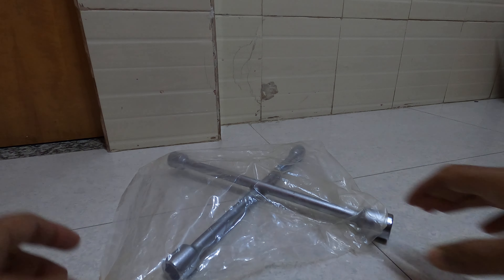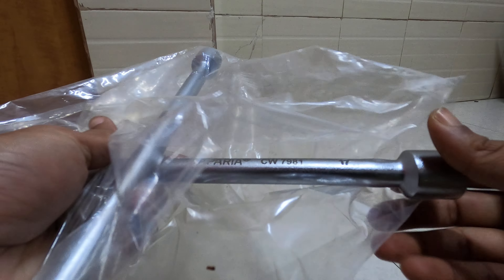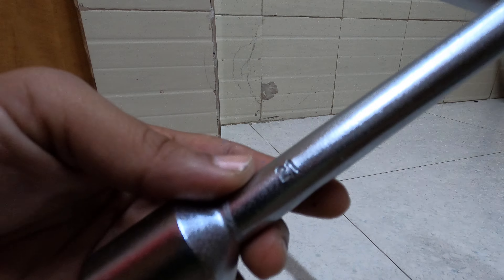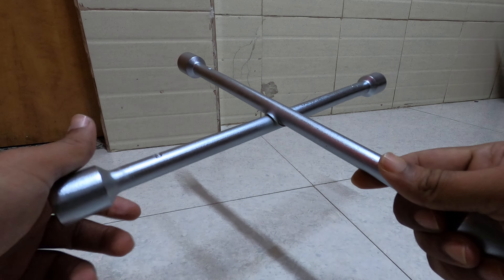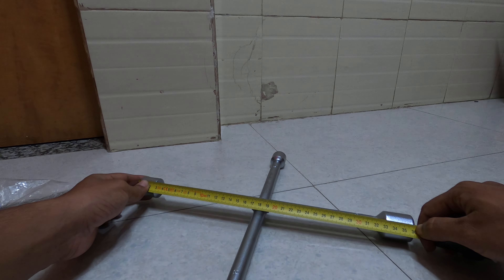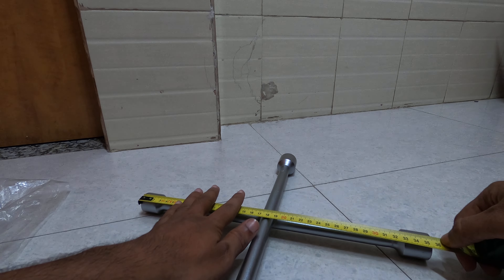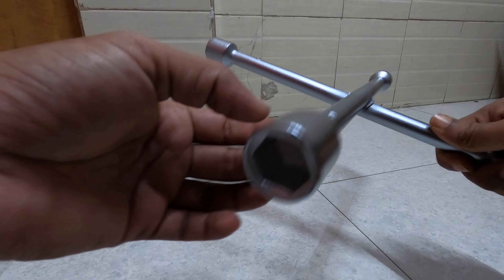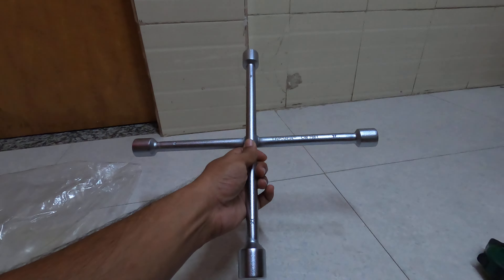Taparia CW7981 Steel (17 x 19 mm, 18 x 21 mm) Cross Rim Wrench